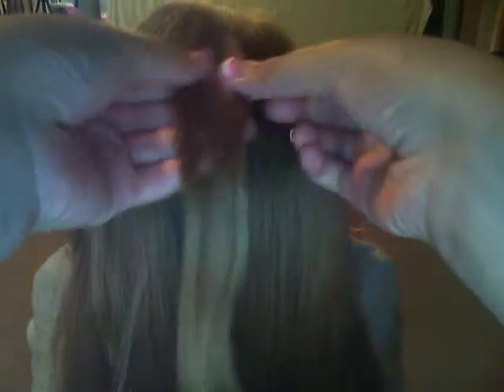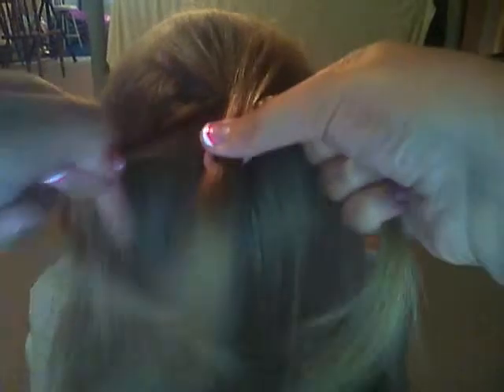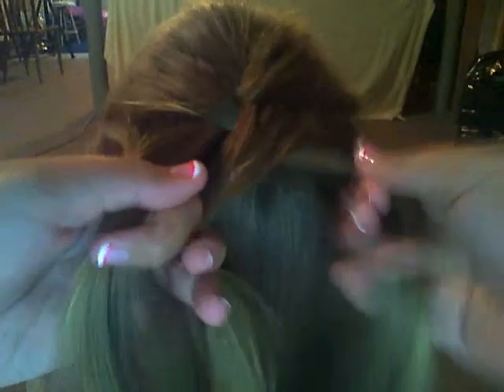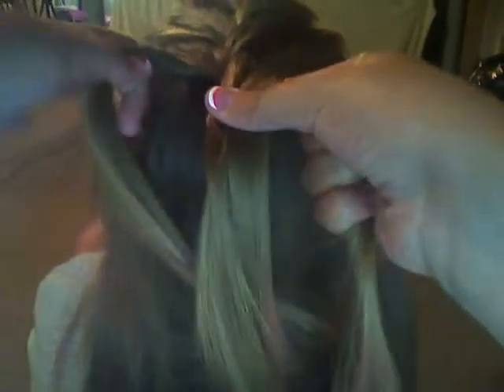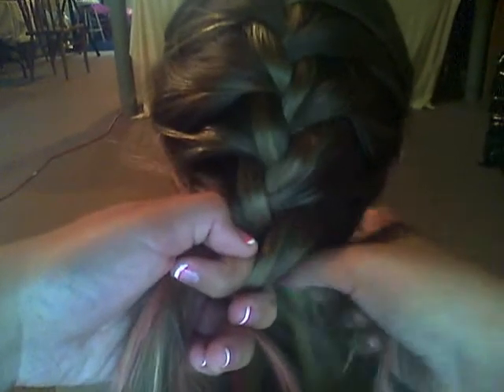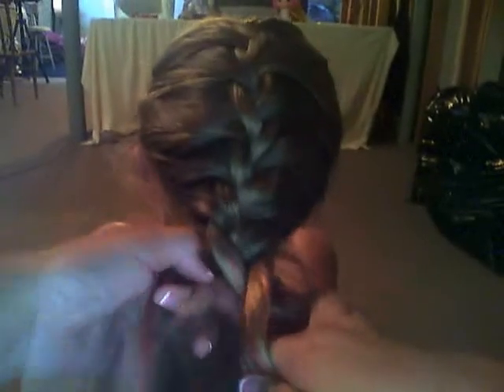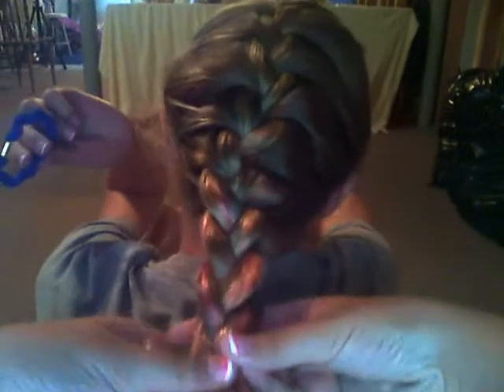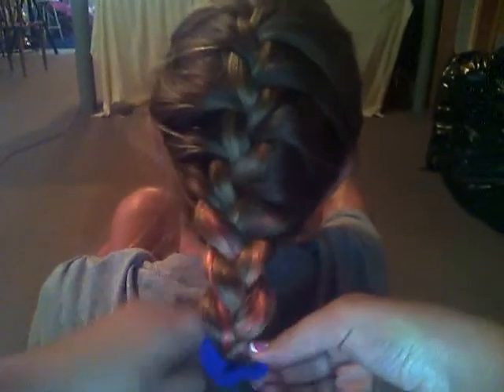How to do a French braid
steps on how to do a french